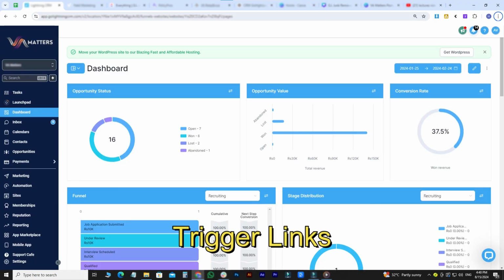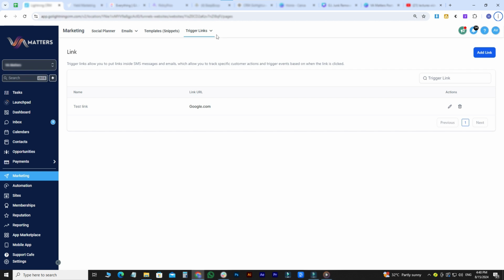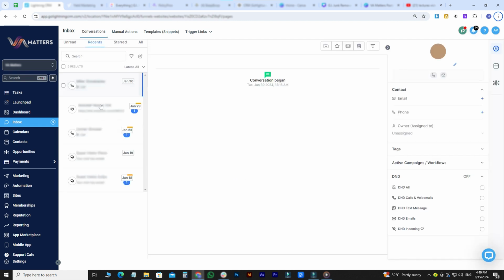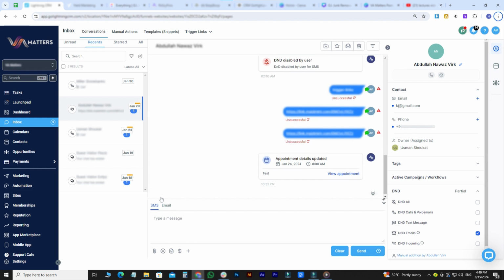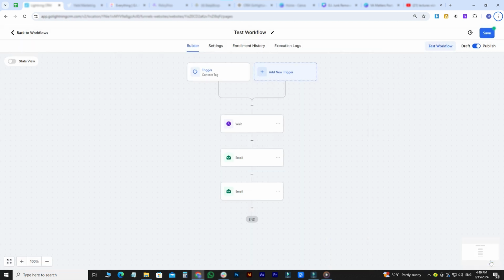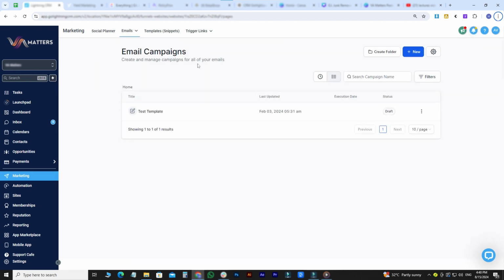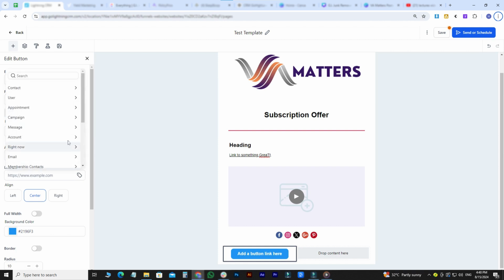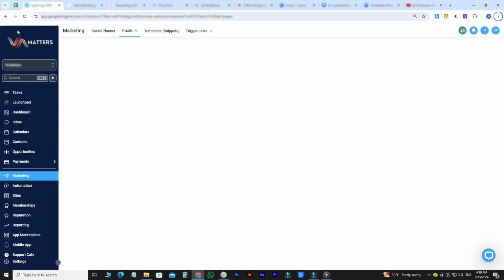How to Create Trigger Links in GoHighLevel CRM | Trigger Links Tutorial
Learn how to use **GoHighLevel Trigger Links** to track leads, monitor link clicks, and automate CRM actions in this complete step-by-step tutorial.

In this video, you'll learn how to create, manage, track, and use GoHighLevel Trigger Links across conversations, workflows, email campaigns, and templates.

### What You'll Learn:

✅ How to create Trigger Links in GoHighLevel
✅ How to edit, delete, and track Trigger Link clicks
✅ How to use Trigger Links in SMS & Email Conversations
✅ How to add Trigger Links inside Workflows
✅ How to create automation when a Trigger Link is clicked
✅ How to use Trigger Links in Email Campaigns
✅ How to add Trigger Links to email templates and buttons
✅ How Trigger Links can improve lead tracking and CRM automation

GoHighLevel Trigger Links are useful for **marketing agencies, SaaS businesses, and business owners** who want to track customer engagement and automate actions based on link clicks.

### Perfect For:

• Marketing Agencies
• SaaS Founders
• Business Owners
• GoHighLevel Users
• CRM & Automation Professionals

### VA Matters Services:

✅ GoHighLevel CRM Setup
✅ Workflow Automation
✅ Sales Funnels
✅ CRM Integrations
✅ White Label GoHighLevel Solutions
✅ Custom Snapshots & SaaS Solutions

### ⏰ Timestamps:

00:00 – Introduction to GoHighLevel Trigger Links
00:23 – Creating a Trigger Link Step-by-Step
00:47 – Editing, Deleting & Tracking Trigger Links
01:17 – Finding Trigger Links in Conversations
01:36 – Using Trigger Links in SMS & Email Conversations
02:24 – Using Trigger Links in Workflows
03:10 – Creating Workflow Automation for Link Clicks
03:42 – Using Trigger Links in Email Campaigns
04:03 – Adding Trigger Links in the Email Builder
04:41 – Adding Trigger Links to Email Buttons
05:22 – Saving Email Campaigns & Closing